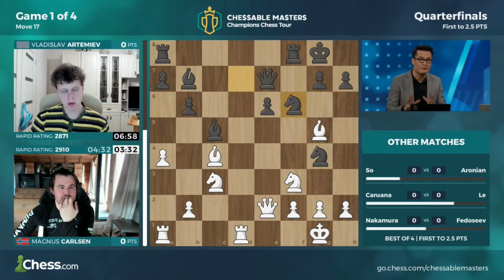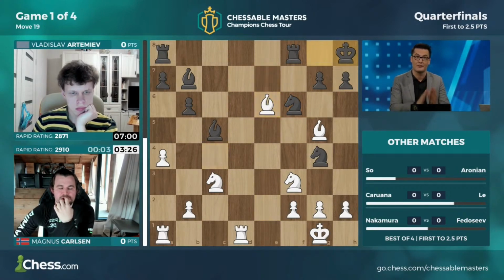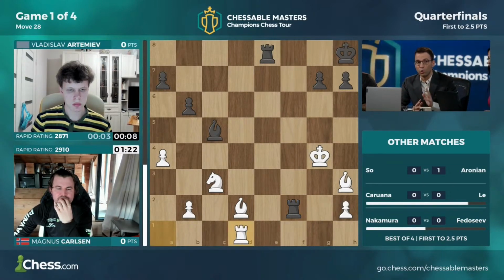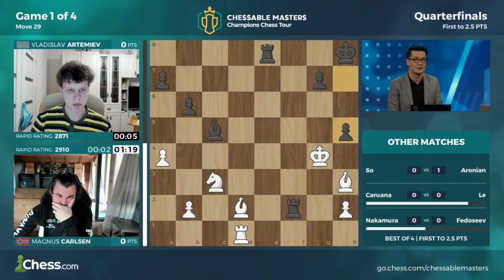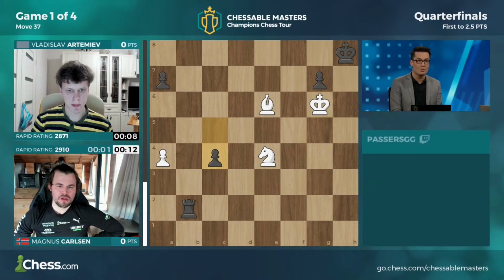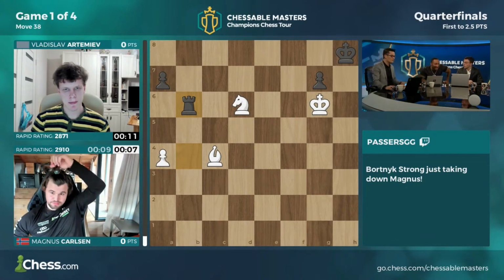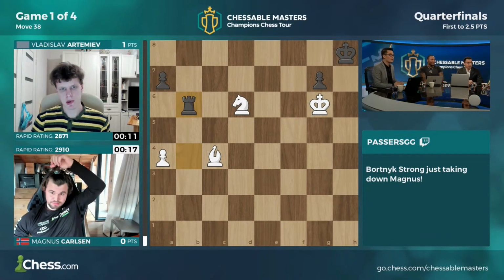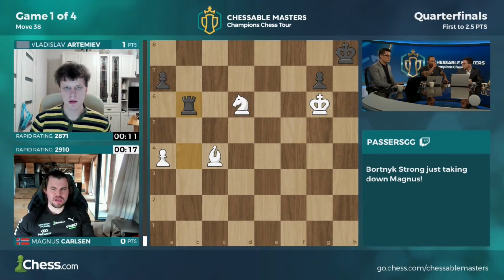Down to the LAST SECONDS | Carlsen vs. Artemiev - Game 1 Highlights | Chessable Masters 2023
GM Magnus Carlsen and GM Vladislav Artemiev squared off in Game 1 of the Chessable Masters 2023! This video provides a recap of that game. Who won in the end? Watch to find out!